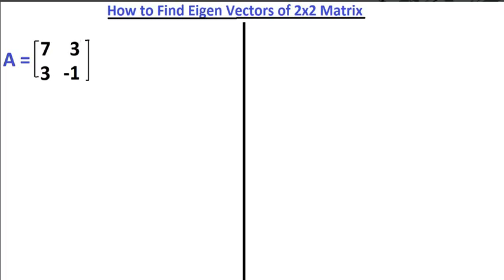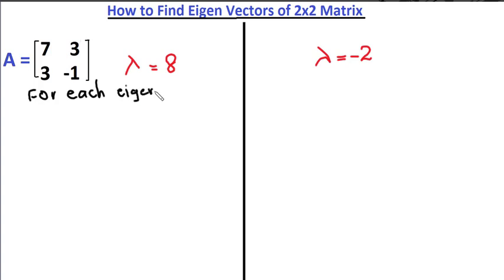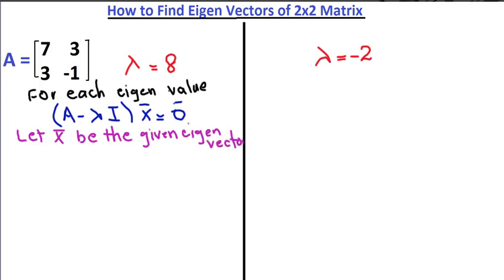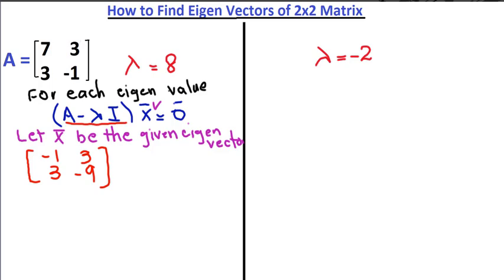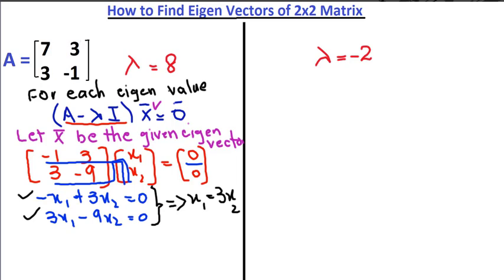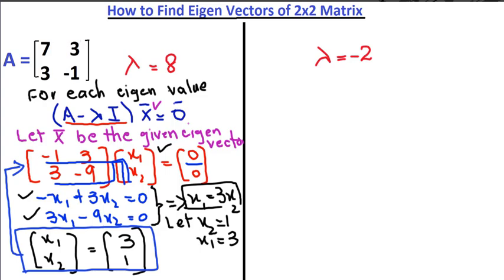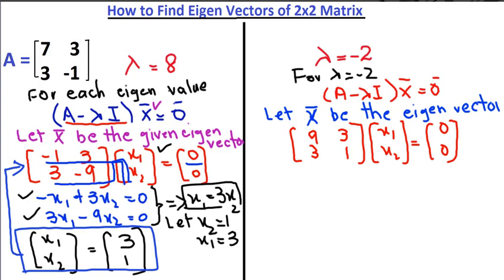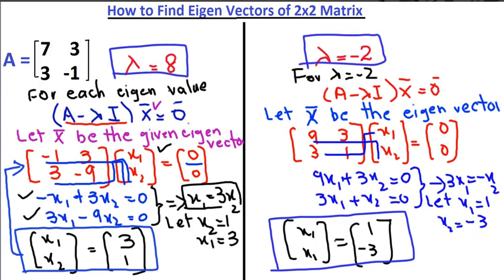How to Find Eigenvectors of 2x2 Matrix | Math Dot Com